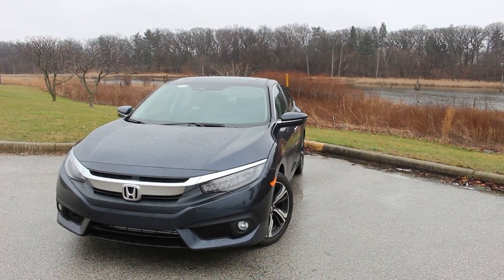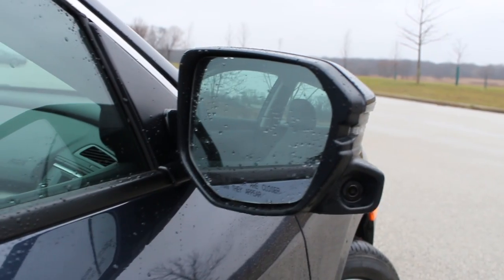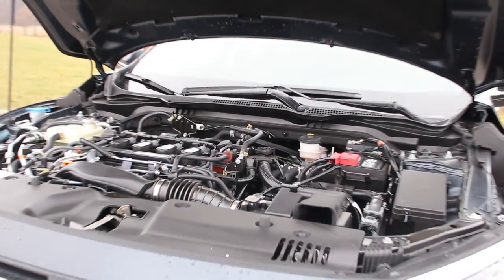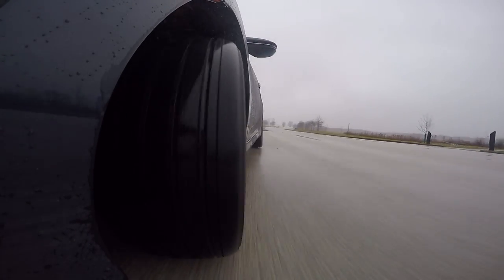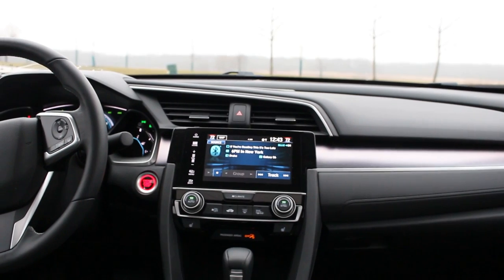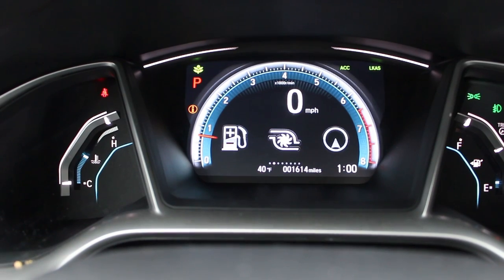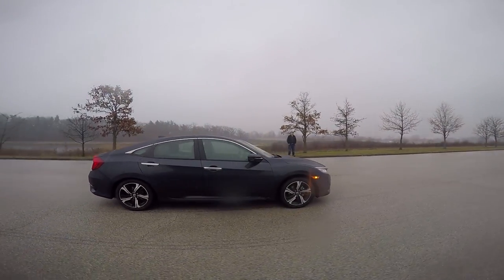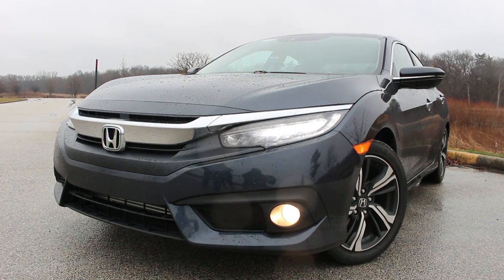2016 Honda CIVIC: Going above and beyond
2016 Honda Civic Touring | MSRP (base model): $18,640 | Price as tested: $26,500
Engine: 1.5L; 174 h.p.; 162 lb.-ft. | MPG: 31 city / 42 hwy
Features: Lane Keeping Assist System, Adaptive Cruise Control, Honda LaneWatch, Collision Mitigation Braking System, Forward Collision Warning,
Remote Engine Start, Dual-Zone Climate Control, etc.
There have been over 10 million Honda Civic vehicles sold in the U.S. since it first came out in 1973! There is a good reason for that, Honda has always made its Civic a truly good value for the money. The 2016 Civic really takes that to the next level; the overall look and feel is more upscale than what we are used to getting. For the first time ever development of the Civic Sedan was led by a North American team. It is obvious that the creation of this new 10th-generation Civic was a comprehensive and ambitious new-model development and not just an update.
Let’s start with the exterior. I love the new taut and tidy look of the Civic sedan we had on hand, especially the aggressive face. The bulging wheel arches remind me a bit of the Mazda6 and look just as good here as they do there. The headlights look amazing and are available with the requisite LED option. It is the little details that make a difference, such as the flush mounted windshield, the super thin A-pillars and aggressive roof slope. The rear of the car looks like it could belong on a Volvo and comes with LED taillights; it really completes the exterior package well.
You can use the keyless entry to step inside, but only through the driver’s door. We are not sure if that is the way it is supposed to be or we were missing a setting somewhere to allow keyless access to other doors. Once inside, though, you will find an interior that has been not only thoroughly updated, but also upgraded. High quality, soft-touch materials are applied to the instrument panel, front-door sash and door inserts and the larger, more thickly padded center armrest. It really looks and feels leagues beyond Civic’s of the past. The ride height is still low and so is the seating; we found ourselves raising the seat height to make up for it.
You also get a slew of comfort and convenience options available for the first time on the Civic, such as Remote-Engine start, Electronic parking brake, Walk-Away Door Locking, Dual-zone automatic climate control, Adjustable driver’s-seat thigh support with 14 degrees of tilt, Heated front-seat backs, Heated rear-seat cushions and Rain-sensing wipers. They also went the capless fuel filler route a-la Ford.
The 2016 Civic now comes with a 7-inch Display Audio touchscreen that serves as the main control center for the audio, HVAC and other functions and is integrated with Apple CarPlay and Android Auto. I love the look of the new instrument panel with a large tach front and center and the speed displayed in the middle of the tach. There is also a side-view camera on right mirror so that when you signal right it shows you the side view on the display, very nice feature.
The Touring model we had came with a CVT and was powered by a new turbocharged 1.5-liter DOHC, direct-injected and inline 4-cylinder engine, that puts out 174 hp at 5,500 rpm and peak torque of 162 lb-ft. from 1,800 to 5,500 rpm. I must say that this combination works amazingly well and provides good performance. If this is what the non SI engine is like, I can’t wait to see what the SI is going to have! You get 31 city, 42 hwy and 35 combined mpg with this set up. We were pushing this car pretty hard and still achieved a 27 mpg average. It has a 12-gallon fuel tank, which is on the smaller side, but will get you over 400 miles if you play nice! One thing we did notice...